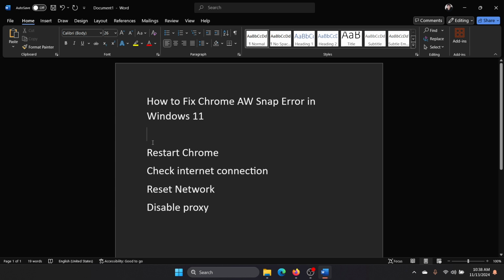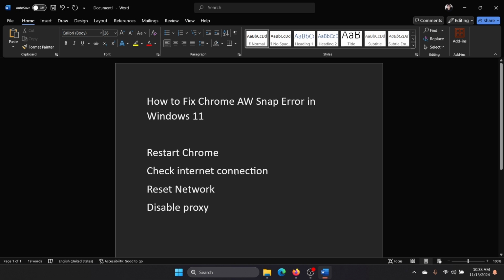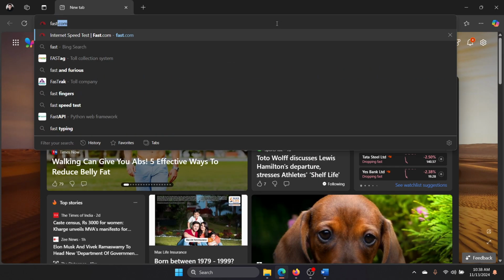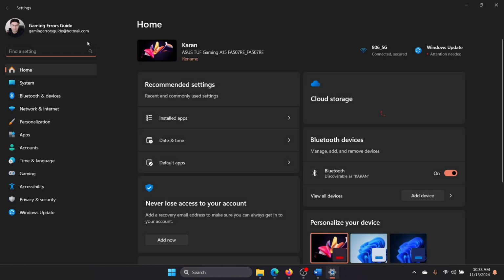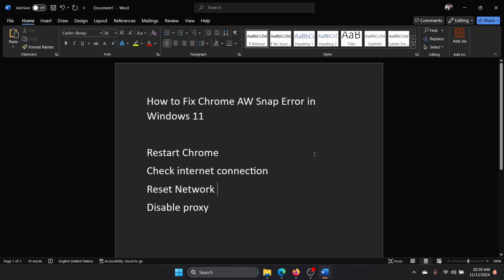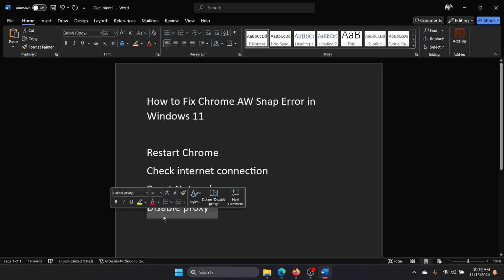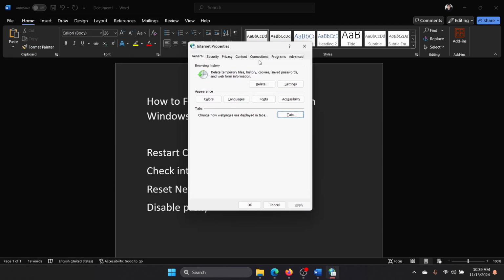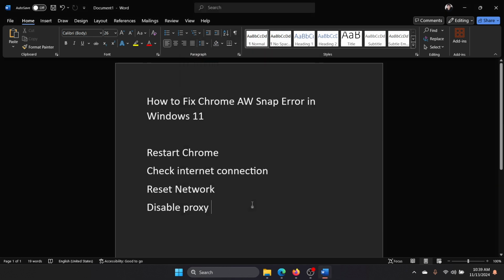How to Fix AW_Snap Error in Google Chrome on Windows 11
Video Title: How to Fix AW_Snap Error in Google Chrome on Windows 11

If you wish to fix AW Snap Error in Google Chrome on Windows 11, then please watch this video.